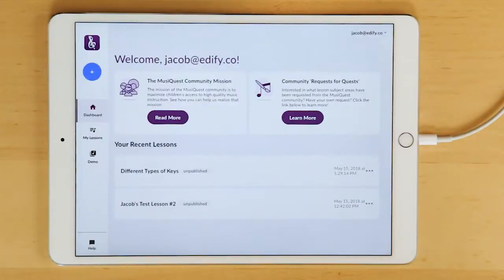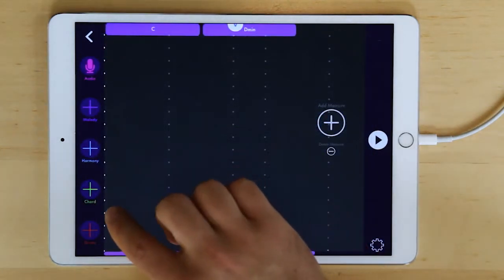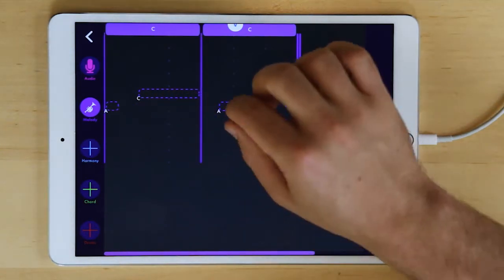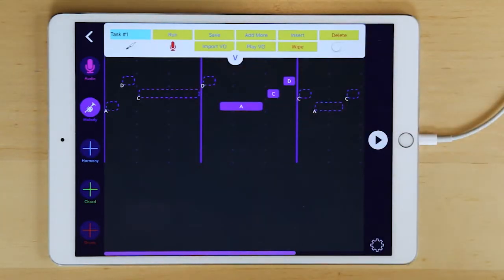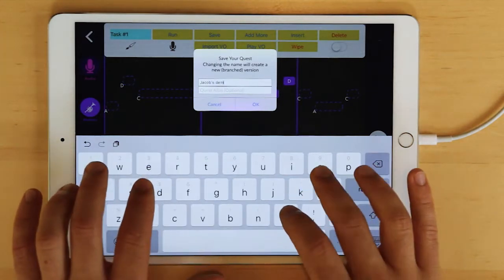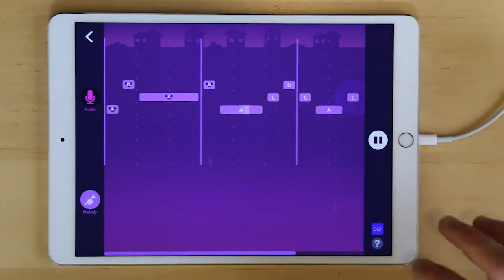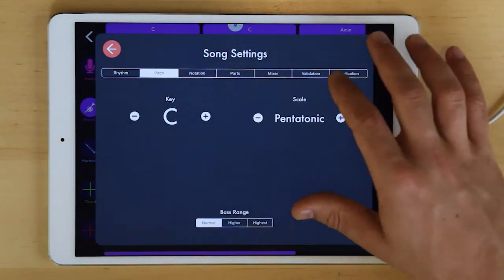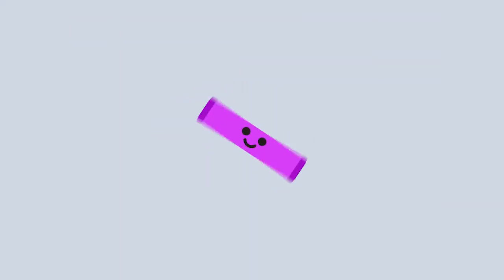How to 2/5: Creating Your First Lesson in MusiQuest Lesson Composer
Learn how to create lessons, record voiceovers, and use the standard editing functionality in MusiQuest Lesson Composer.

If you are interested in using MLC to create interactive musical experiences for others please contact . We'd love to hear from you!

anytime!